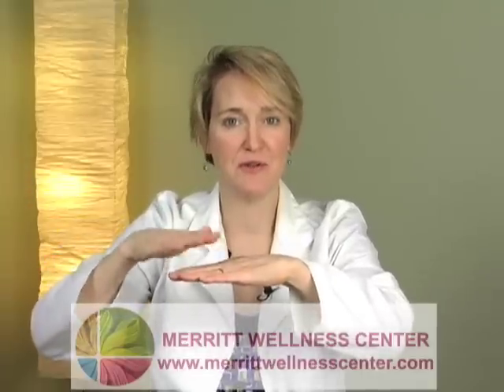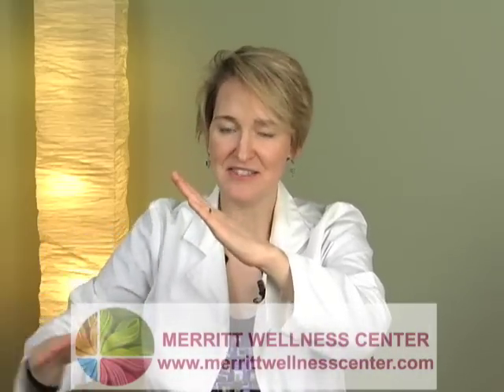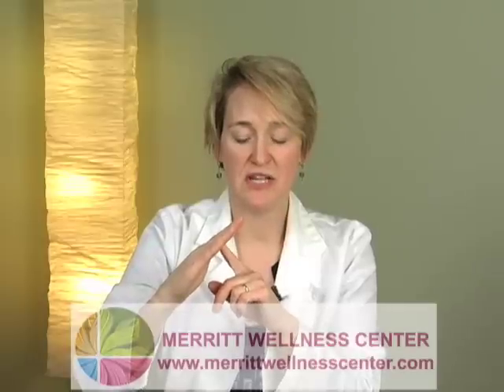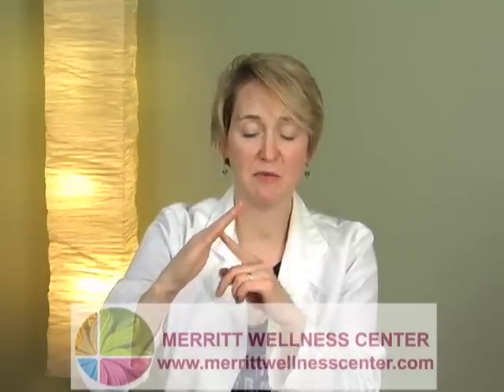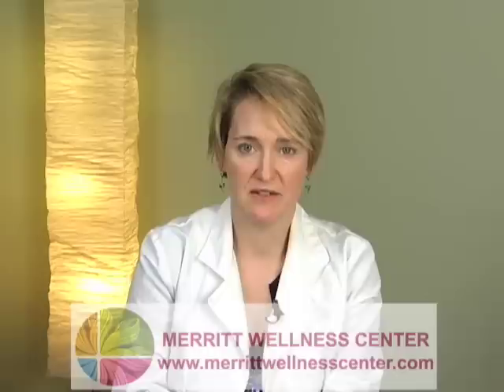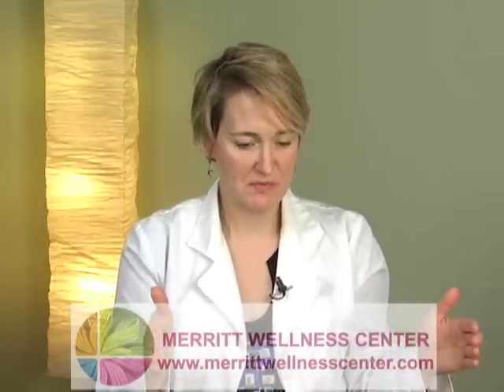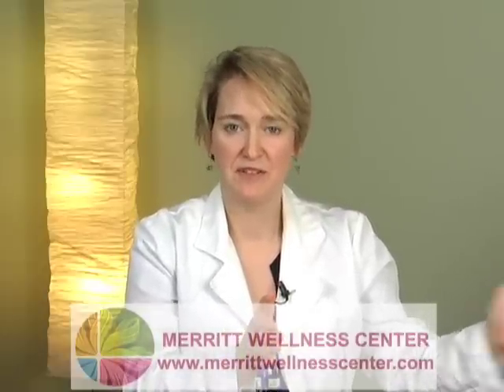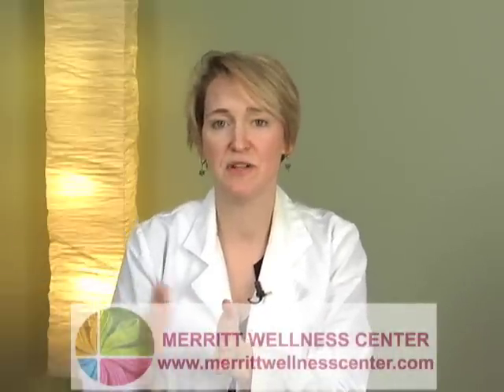Blood Sugar: Stop Fatigue, Beat Insomnia, Lose the Weight.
Confused about blood sugar and it's problems? Dr. Marlene Merritt from the Merritt Wellness Center in Austin, Texas, clearly explains how the problems started, progressed, and how most people are inadvertently making things worse. 4 out of 5 adults at the age of 55 are diabetic or pre-diabetic — this video explains how that occurred and why it will only continue to happen. (part 1 of 4)